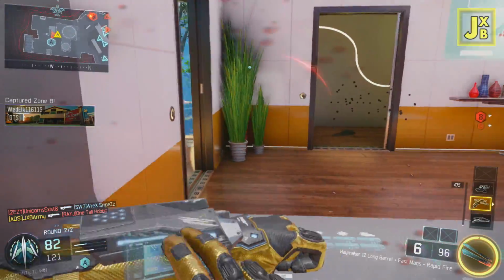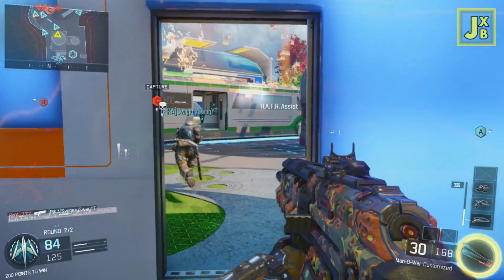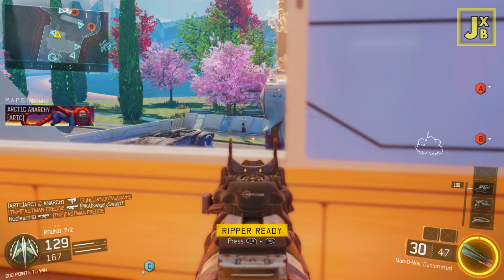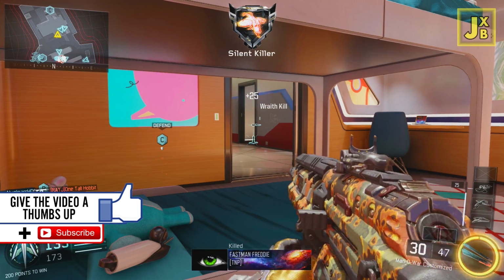» I PLAYED INFINITE WARFARE MULTIPLAYER! What Are My Thoughts Now? (Black Ops 3 Nuk3town Gameplay)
In this Infinite Warfare video, I will be discussing my thoughts on Infinite Warfare Multiplayer now that I have played it for myself this past Friday at EGX (EuroGamer Expo) and whether or not my opinion has changed about Infinite Warfare. Will it be a good game?
Also if you have any questions about Infinite Warfare Multiplayer, make sure to ask me them in the comment section below too and I'll do my best to answer them! Gameplay recorded in 1080p 60fps thanks to Elgato!

My Recording Equipment:
MUSIC: Call of Duty: Modern Warfare 3 OST - Scouting the Enemy